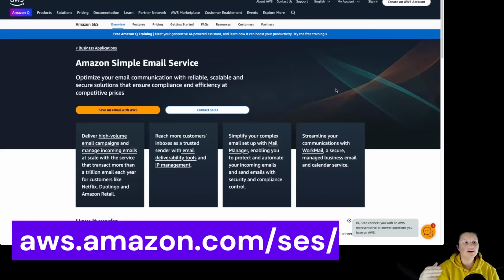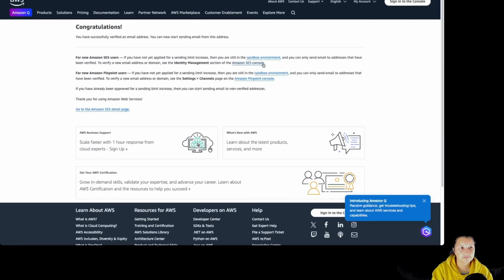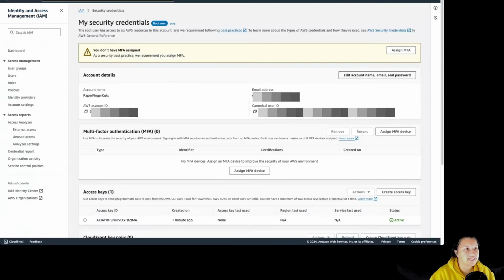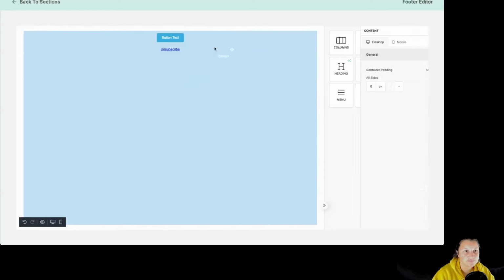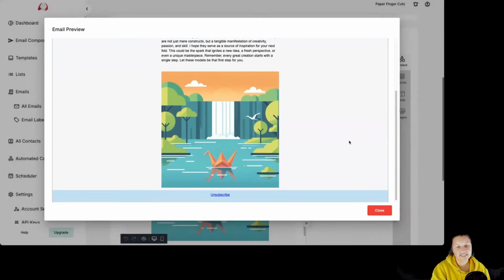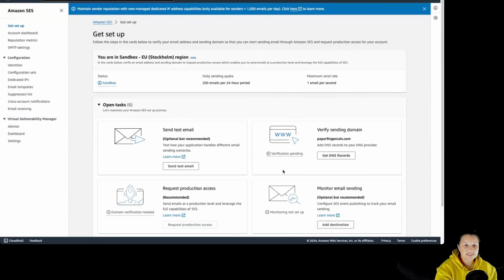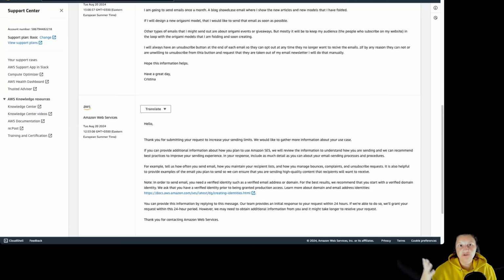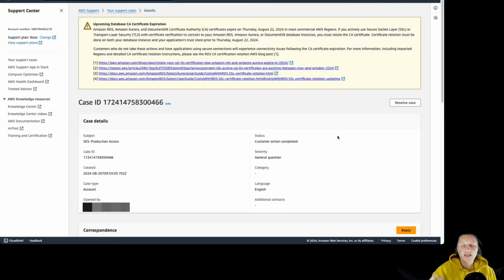Want Affordable Mailchimp Alternatives? Top Email Hero Features + Getting Started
🛑 Stop overpaying for email marketing. Email Hero has the features you need at a price that makes sense.

At Squirrly, we've sent over 2 million emails using Email Hero features, and the results have been nothing short of amazing! 🔥 If you're tired of overpriced email marketing tools and looking for affordable MailChimp alternatives, this video is a must-watch.

Our open rates, conversions, and deliverability skyrocketed after switching from MailChimp and Email Octopus to Email Hero.

But don’t just take our word for it—join Cristina as she guides you through everything you need to know to easily get started with Email Hero by Squirrly.

You'll learn how to set up your Amazon SES account, connect it with Email Hero, and configure all the settings needed to ensure your emails hit the inbox, not the spam folder.

👉 Get Started with Confidence: Cristina will walk you through each step, making sure you know exactly what to do—even if you're not a tech wizard.

The settings we cover in this video are must-dos. They’re how email-sending services confirm you’re legit and not just another spammer.

👉 Discover Powerful Email Hero Features: We’ll show you how to create your sender profile, how to craft templates, how to manage your email campaigns with ease, and much more.

👉 Learn How Email Hero Saves You Time and Money: Avoid common email marketing mistakes and never overpay for your contacts again.

Follow the steps in this tutorial, and you’ll be all set to tap into the full power of Email Hero features.

💌 Why Choose Email Hero by Squirrly?

If you're looking for affordable Mailchimp alternatives that do more for your email marketing success, Email Hero is your solution.

Our software is packed with features to save time, reduce costs, & make your email marketing more effective.

Email Hero Features You'll Love:

✅ Ensure you will NEVER send a duplicate email to a person in your database.

✅ Unlike other tools that charge you multiple times for the same contact, Email Hero only counts individual subscribers.

✅ Calculates your deliverability score, to ensure your messages reach the inbox.

✅ Doesn't waste your time when duplicating emails, or creating new emails from scratch. With Email Hero, a template is truly a template—set it once and focus only on the content that matters.

Email Hero’s batching system sends your emails in controlled waves to ensure you never flood inboxes and ISPs.

If you’re ready to avoid the pitfalls of traditional email marketing tools, watch this video and discover how Email Hero features can transform your campaigns.

Email Hero is currently included in our Squirrly Digital software pack

ⓘ ABOUT THE SQUIRRLY COMPANY

Squirrly is a proven, profitable, and award-winning company behind innovative products that helped thousands of entrepreneurs become successful at building their online presence.

📽️ CHAPTERS

0:00 Why Watch this Video?
1:15 Create an Amazon Account
2:55 Checking the email for mails from Amazon SES
3:35 Going to Amazon SES Section
4:00 Checking out the Amazon SES Pricing
4:22 Create an Amazon Simple Email Service Account
5:04 Amazon Simple Email Service Dashboard
5:34 Confirming and verifying your email address
5:42 Understanding what Sandbox means
7:47 Verifying Your Identity
8:03 Where you can create a new identity
8:12 What we still have to do inside Amazon SES
9:27 Creating your Email Hero Account
9:40 Email Hero Dashboard
9:43 Email Hero - Settings - Connect Amazon SES
9:51 Getting the Access Keys from Amazon
10:25 Finding the SES Region inside Amazon
10:46 Creating a Sender Profile inside Email Hero
11:10 Email Hero - Templates
11:28 Email Hero - Templates - Header
14:22 Email Hero - Templates - Footer
15:28 Email Hero - Lists - List Management
15:58 Email Hero - Lists - List Management - Add Subscriber
16:56 Email Hero - Email Composer - Creating a base email
19:58 Email Hero - Understanding What Iterations are
20:35 Email Hero - Create Label
21:13 Email Hero - Create Iteration
21:53 Email Hero - Send Procedure
22:48 Email Hero - Scheduler
23:00 Email Hero - Emails - All Emails
23:14 Going back to Amazon - Verifying the Sending Domain (DNS records)
23:55 Website cPanel - Adding the DNS records
24:52 Understanding what you can do after you are verified
26:29 Asking to be taken out of the Amazon Sandbox
28:54 Back inside Email Hero Dashboard
29:28 Email Hero - Scheduler
31:10 Email Hero - Sending a new iteration
31:37 Email Hero - Unsubscribing a contact
32:49 Email Hero - Performance Analytics
33:50 Closing Thoughts